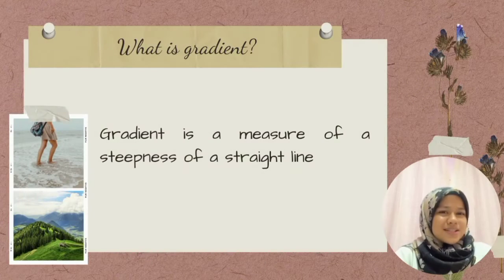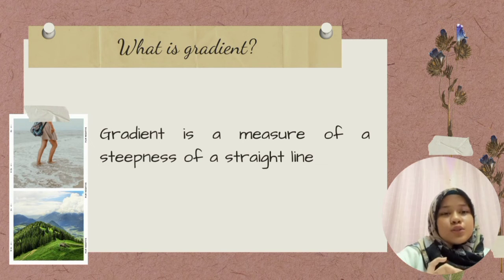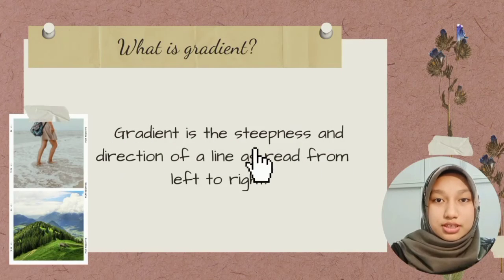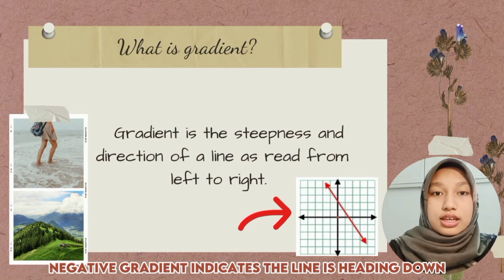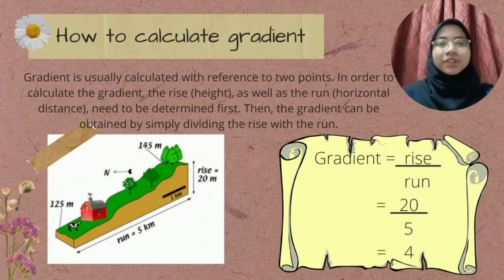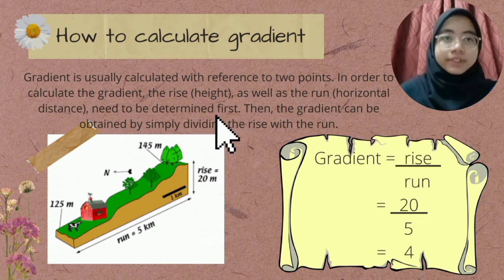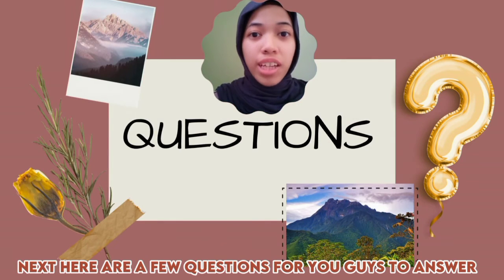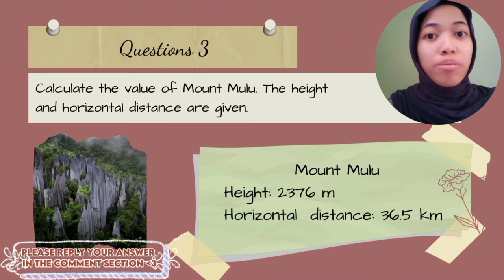GRADIENT OF MOUNTAINS | Math Mini Project by Math Lucky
NAME OF PROJECT   : GRADIENT OF MOUNTAINS
GROUP’S NAME  : MATH LUCKY
GROUP’S LEADER  : NUR ALIA BINTI AHMAD DAMANHURI
GROUP’S MEMBERS  :
1. AIDA FARZANA BINTI MOHD AZAN
2. NUHA ZAFIRAH BINTI ABD SAMAD
3. NUR ALIA AMEERA BINTI MOHD NAJIB

INTRODUCTION
-  What is GRADIENT?
- Gradient is the measure of the steepness of a straight line. A gradient can be uphill in direction (from left to right) or downhill in direction (from right to left). Gradients can be positive or negative and do not need to be a whole number.

- Gradient is the steepness and direction of a line as read from left to right. The gradient or slope can be found by determining the ratio of the rise (vertical change) to the run (horizontal change) between two points on the line. A positive gradient indicates the line is heading up. A negative gradient indicates the line is heading down. The gradient of a horizontal line is zero. The gradient of a vertical line is undefined.